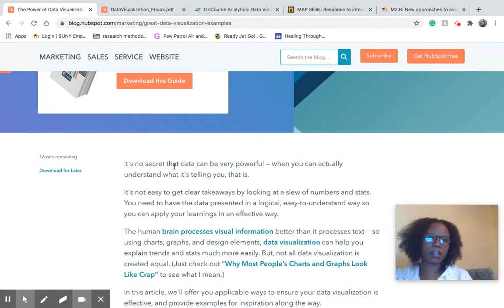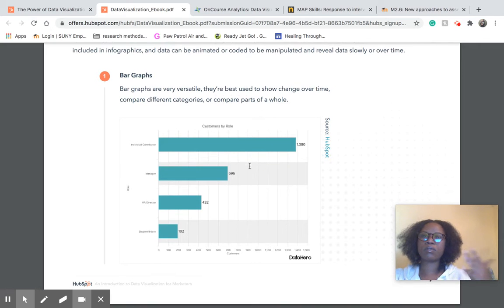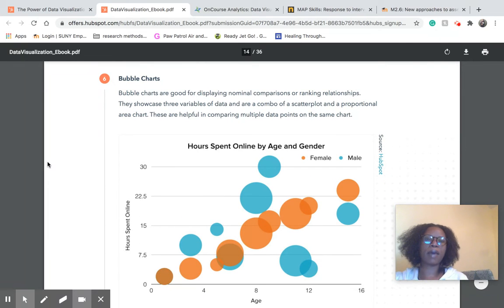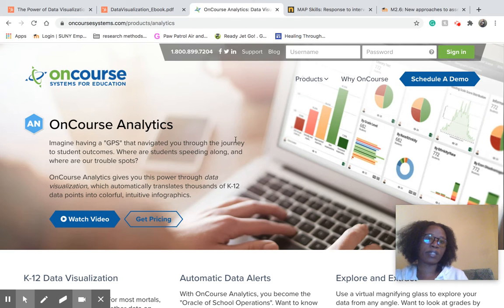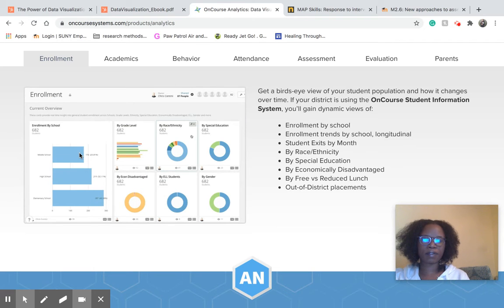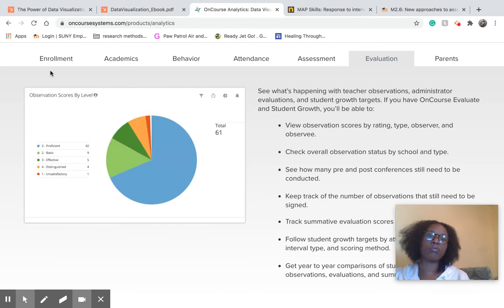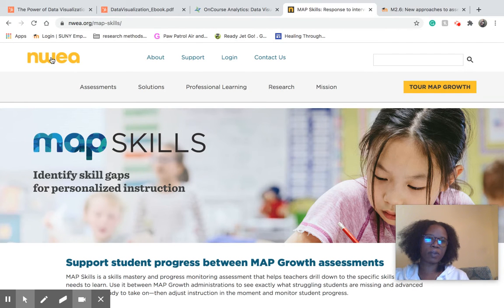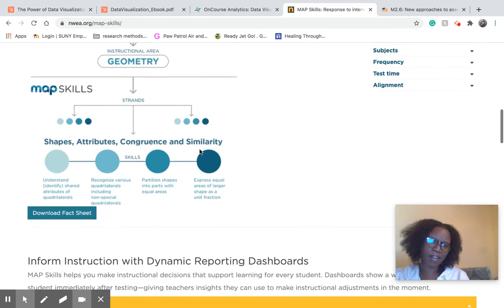Data Visualization and Analytics